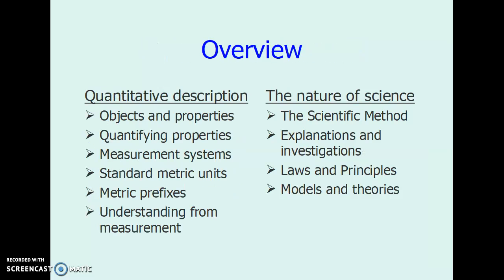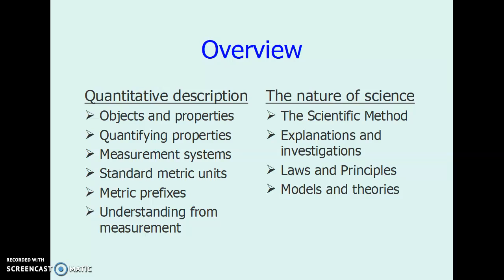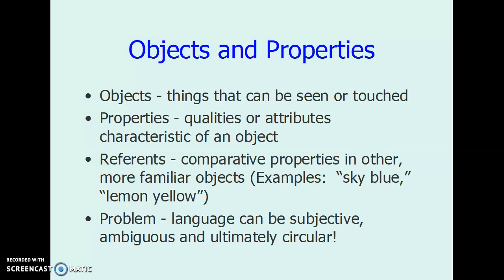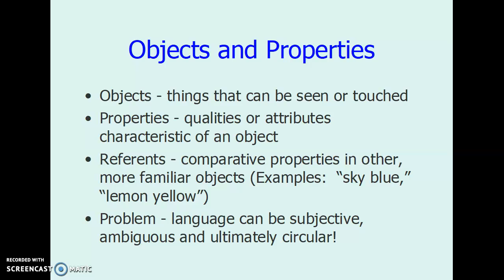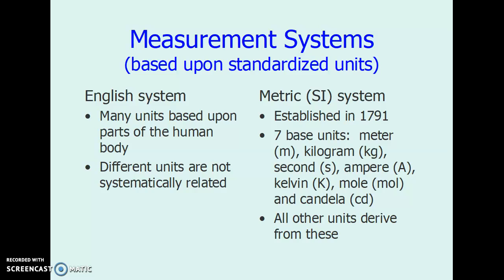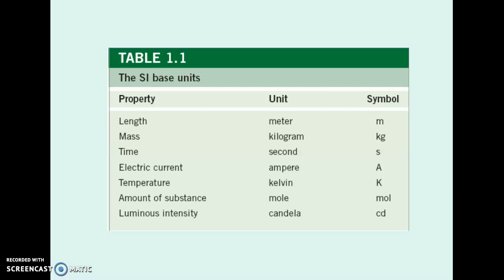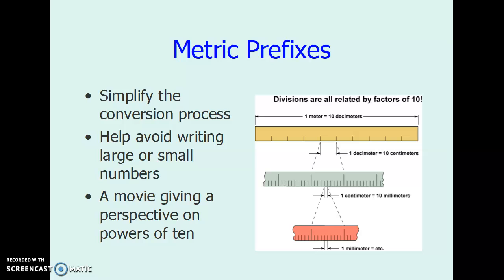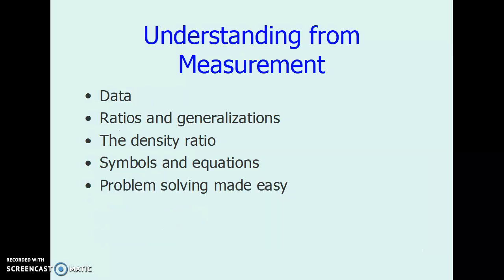What is Science? Part 1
Part 1 of Chapter 1 Slides read-through